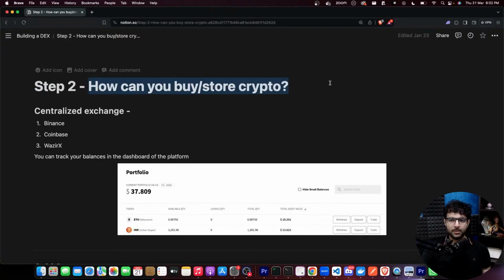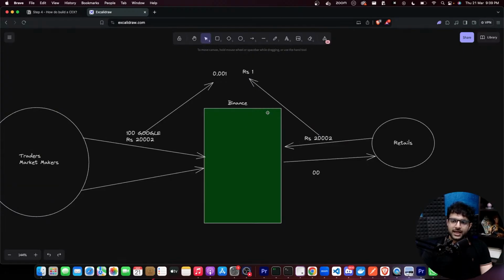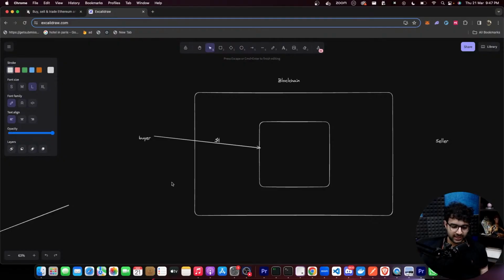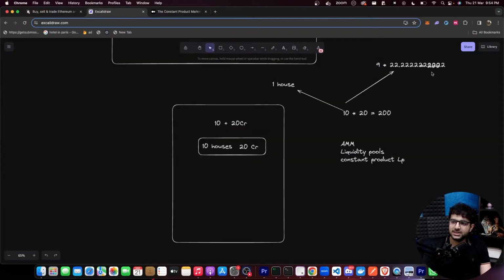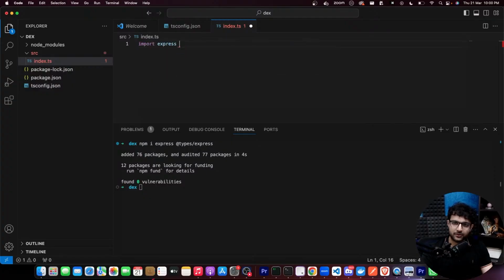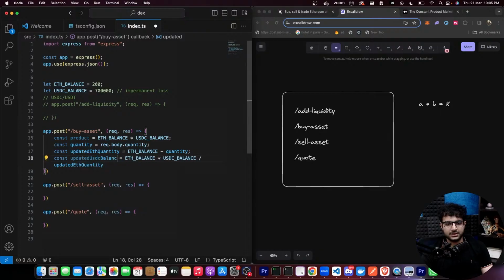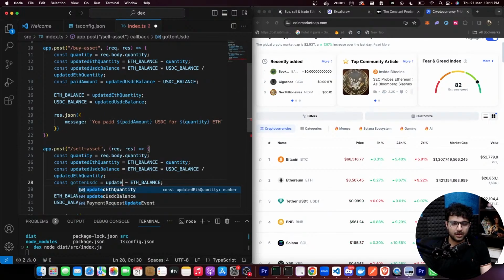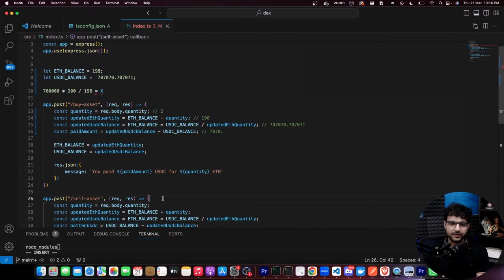Coding a Decentralised Exchange in Node.js + Express - Livestream cuts #1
In this video, harkirat takes you through CEXs and DEXs and how they differ. How can you build a dummy decentralised exchange with an automated market maker in Node.js